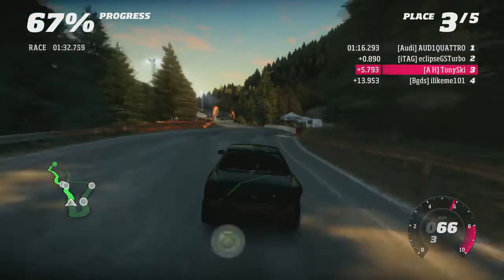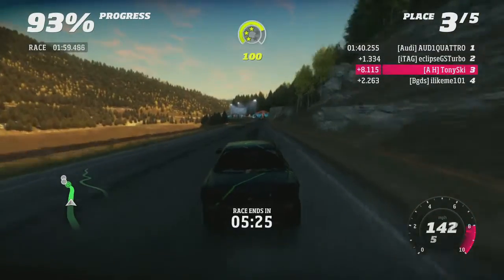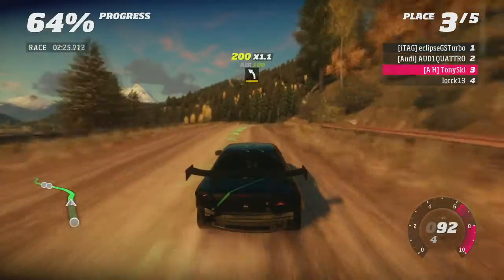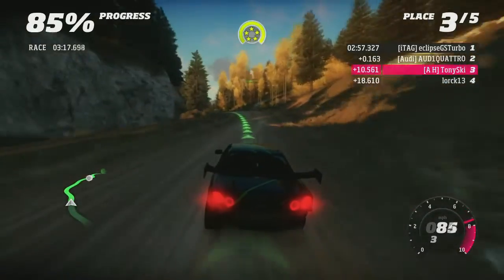Achievement Hunter Rally Championship Forza Horizon Clear Springs Rally Group 1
Round 4 Group 1 of the Achievement Hunter Rally Championship: Forza Horizon in the Clear Springs Rally with A class cars.